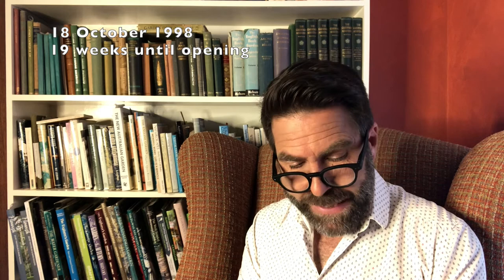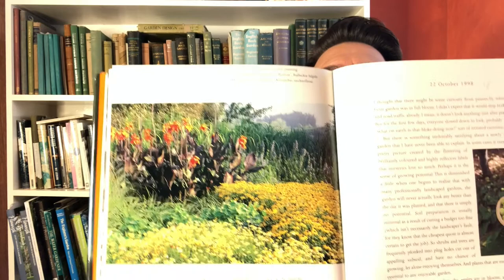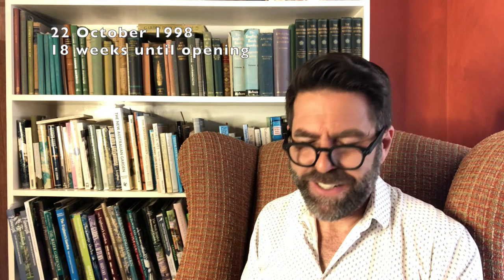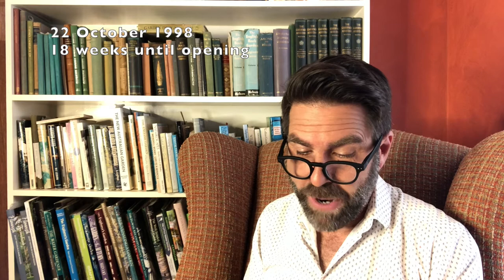Ep 25. Michael McCoy's Garden - live reading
TV Host and garden designer Michael McCoy reads his first book, Michael McCoy's Garden, aloud.

Join in the conversation. Share your gardening journey and questions at The Gardenist